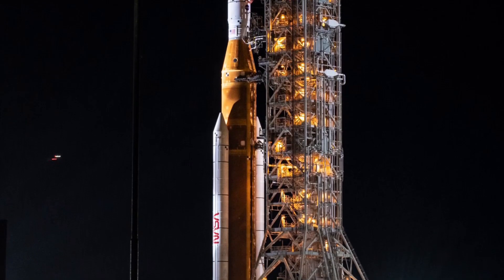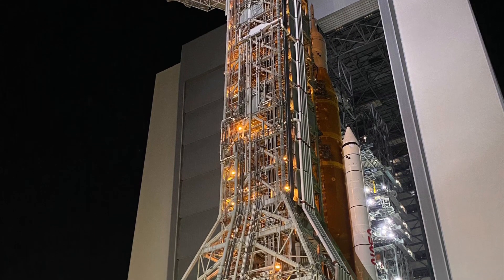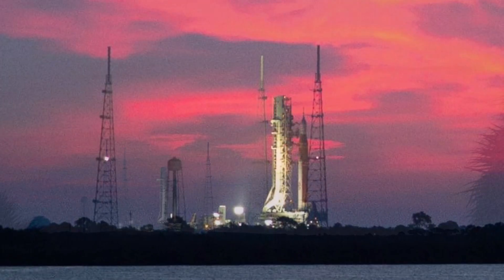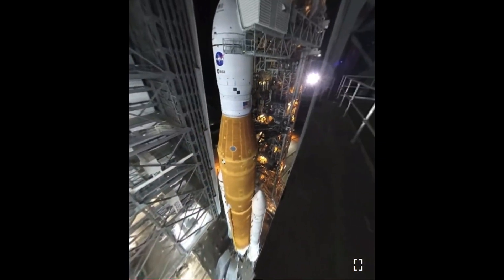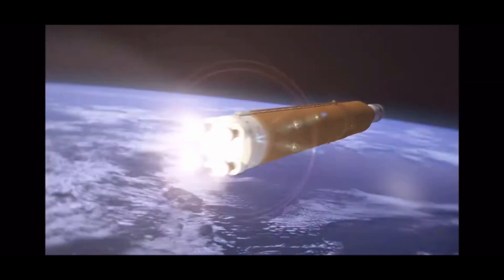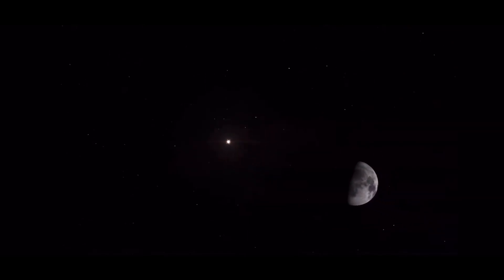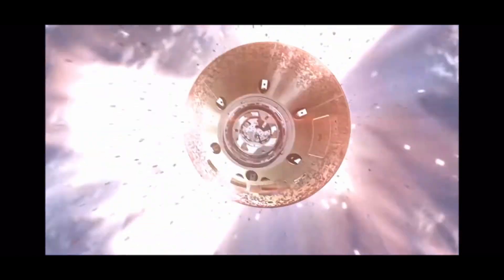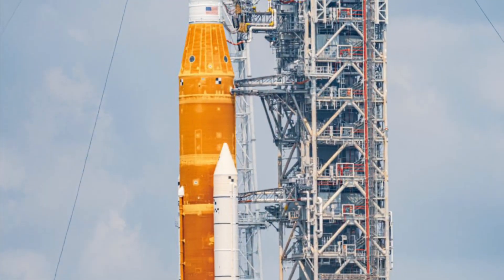NASA’s SLS Rolls Out To The Launch Pad! Artemis 1 Liftoff Approaching!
NASA just rolled out their SLS Rocket for Artemis 1’s first launch to the moon!  Come join us as we recap the rollout and the mission!

Please follow Space By Storm on Twitter: @SpaceByStorm